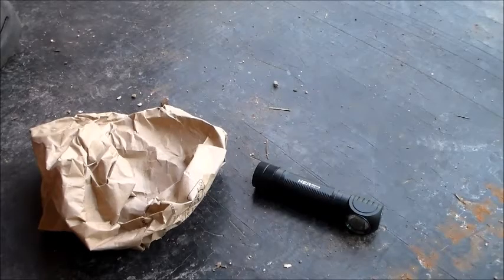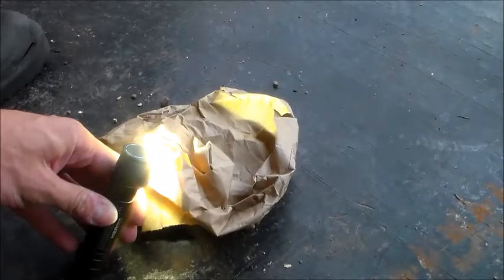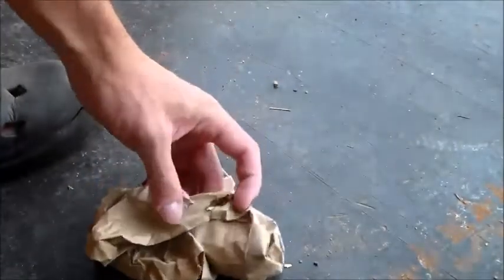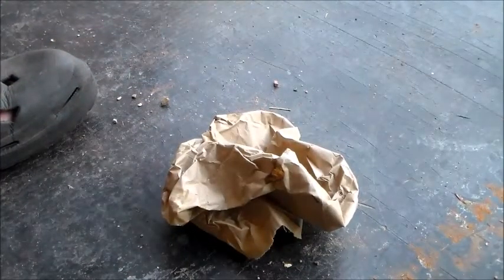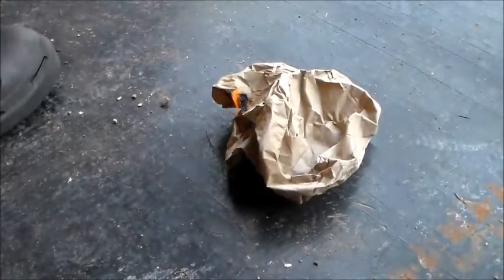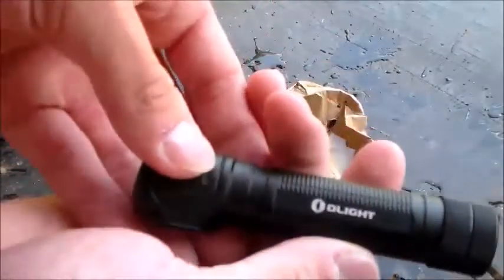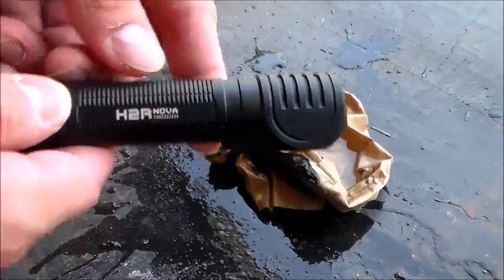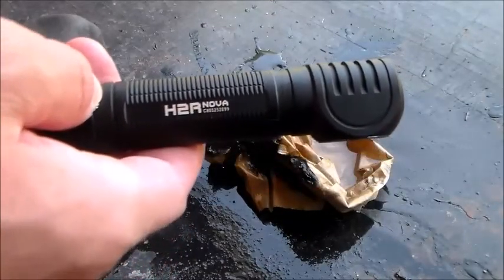Olight H2R Nova SO BRIGHT IT CAN START A FIRE!!!